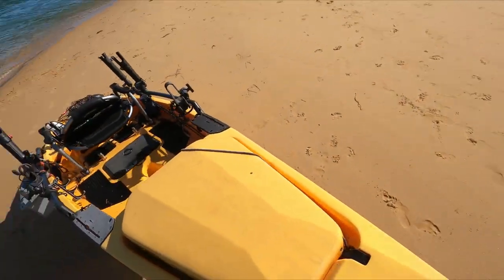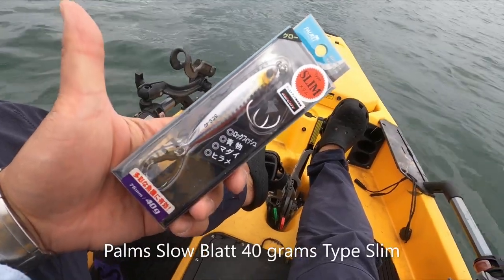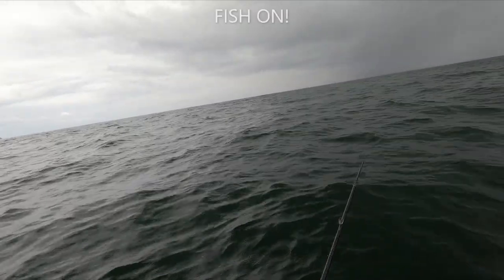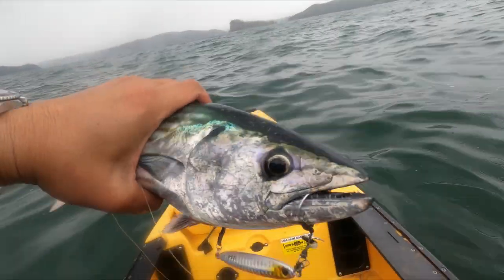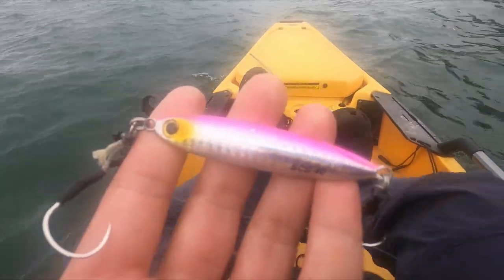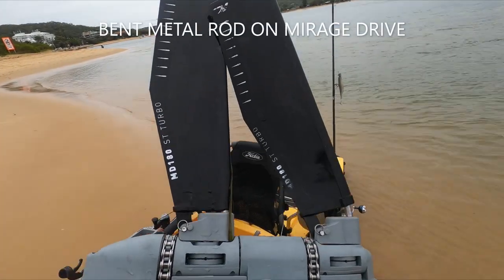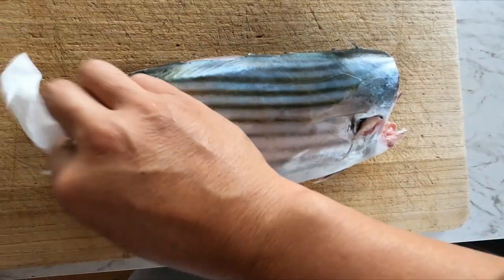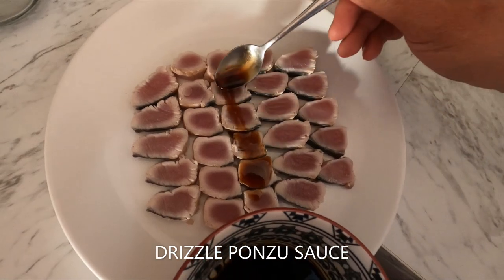Bonito Tataki. Palms Blatt Slow Jig Type Slim for Katsuo no tataki feast. Episode 55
Join Jo Ninja for a placid paddle across scenic Broken Bay Central Coast Australia in search of the pelagic Bonito fish. Fabled for its tender white unblemished firm texture and sweet flesh, this barrel of muscle torpeedoes through the water at high exhilarating speeds in search of bait fish. Bonito tataki a.k.a "Katsuo no tataki " is a quintessential culinary delight from the land of the rising sun. Originating in Kochi prefecture in the Shikoku islands Japan, this traditional dish consist of lightly broiled bonito (skipjack tuna) seared circumferentially by hot embers from smoked grass/hay. This technique lends a smoky flavour to the fish. Whilst browned and cooked briskly on the periphery, the centre of the tuna morsel is light pink to the naked eye and a visual treat to the beholder. Typically served with ginger and drizzle with ponzu sauce, the acidic and citrus flavour mingle with the soft tender raw tuna morsels titillating your taste buds which each tempting morsel.

The Palms slow blatt type slim jig is a lethal lure when used in a slow jigging fashion. Requiring minimal effort through a gentle light up and down jigging rhythm, this fishing technique is suited to sedentary amateur fisherman like Jo Ninja. Coupled with erratic twitches from a limp wrist, this sedate method of fishing achieves greatest effect when paired to the Daiwa Ryoga reel and Bone Voyage rod. Subtle wrist movements mimicking injured prey relay signals of distress characteristic of a wounded baitfish. The Bone voyage rod and Tasline braid transmit these pulsating cadences to the Palms slow blatt jig in rhythmic unison. The thrill of the throbbing stiff rod in hand needs little introduction for it is a primal urge ingrained in our deepest core. The allure of seared flesh embracing a pink soft centre is equally thrilling and this carnal desire needs to be sated.  By the power of Crom vested in you, reward yourself with a melting morsel of tuna bliss embellished with the citrus tang of dribbly ponzu sauce. Watch "Bonito Tataki" on Jo Ninja fisherman to relive past triumphs where rod and reel screech in ecstasy.